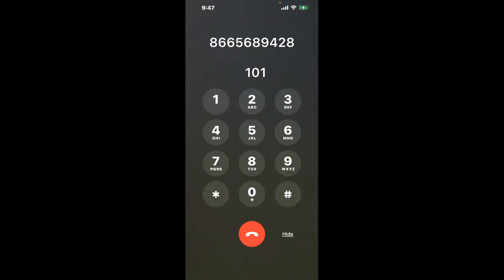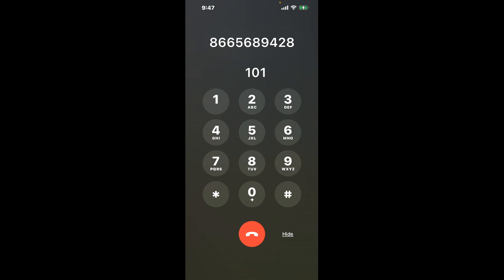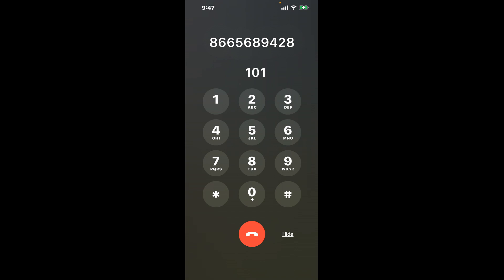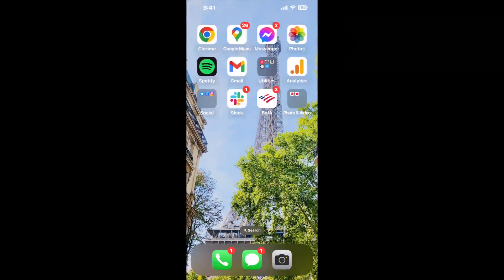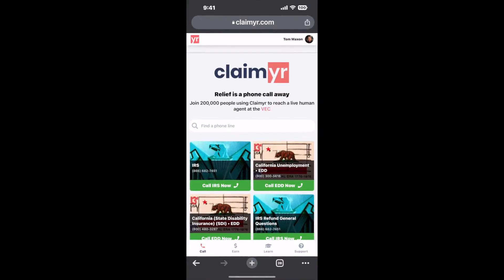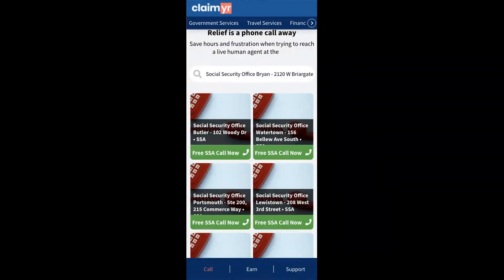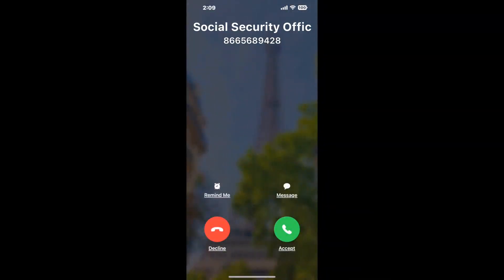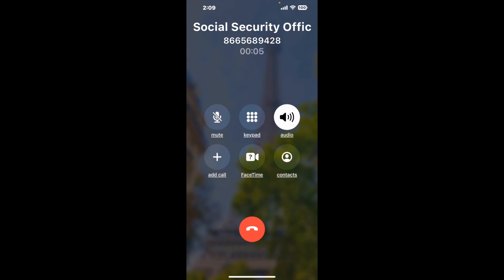Social Security Office Bryan - 2120 W Briargate Dr Phone Number - How To Reach A Live Person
Social Security Office Bryan - 2120 W Briargate Dr Phone Number Update - how to call Social Security Office Bryan - 2120 W Briargate Dr and get a live human agent on the phone.

    How can I speak to a live person at Social Security Office Bryan - 2120 W Briargate Dr?

    There are two methods to reach a live person:

    - 1.) by calling manually over and over again, get on a long hold, and then hope the call doesn't drop -- and I'll show you how to do that,
- 2.) use a calling tool that dials for you, stays on hold, and forwards a call to your phone number when an agent is on the line. (RECOMMENDED)

    - **Step 2**: select/search for "Social Security Office Bryan - 2120 W Briargate Dr "
    - **Step 4**: kick back, relax, and wait for your phone to ring with a Social Security Office Bryan - 2120 W Briargate Dr agent on the line!

    What is the best time to call Social Security Office Bryan - 2120 W Briargate Dr ?

    The best time to call Social Security Office Bryan - 2120 W Briargate Dr  is Wednesday and Thursday afternoons. ⚠️**WARNING**⚠️: please beware that you often need to dedicate an entire day to dialing over and over **just to get on hold**. Also, Social Security Office Bryan - 2120 W Briargate Dr is notorious for *dropping calls even when you finally do get on hold*! So if you decide to start calling mid-week, due to excessive call volume, you may not be able to reach an agent until the following week or longer.

If you don't consider calling Social Security Office Bryan - 2120 W Briargate Dr a full-time profession, consider using a calling tool such as Claimyr to guarantee a callback with an agent on the line with zero hold time.